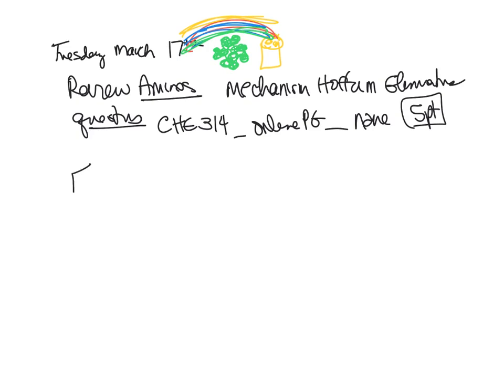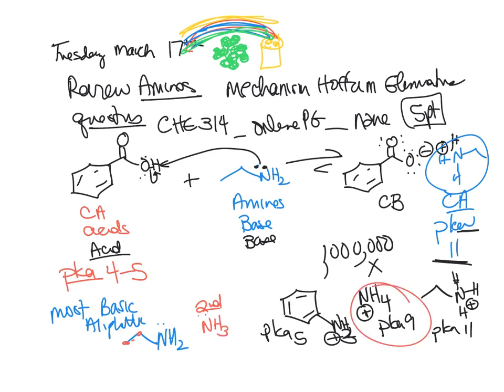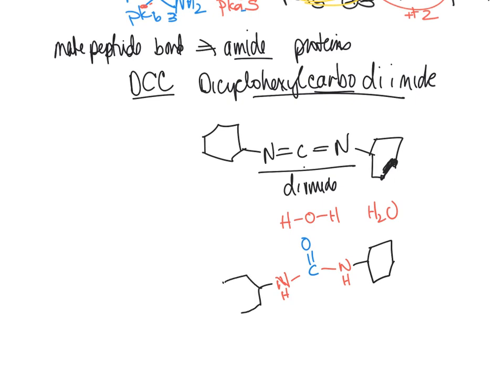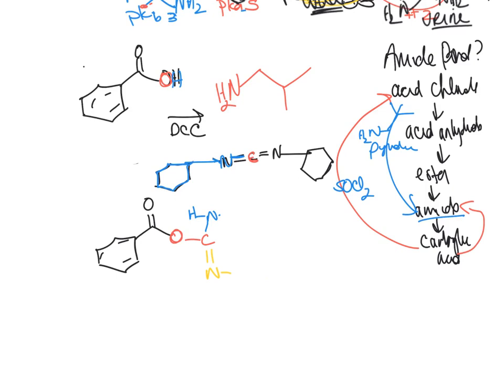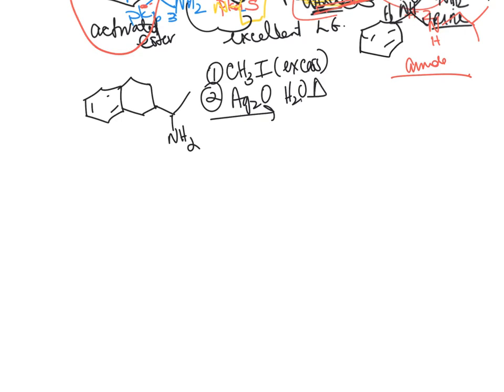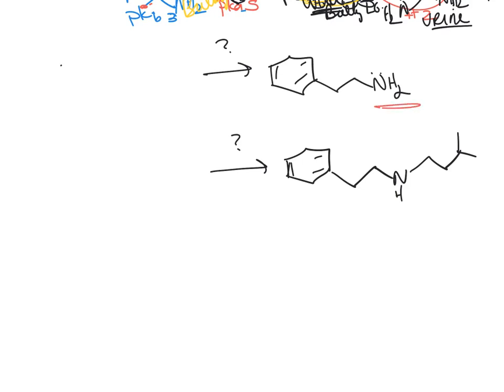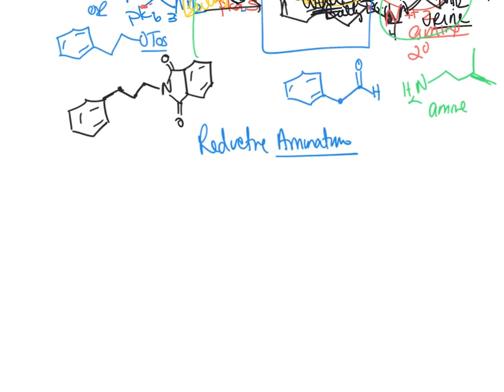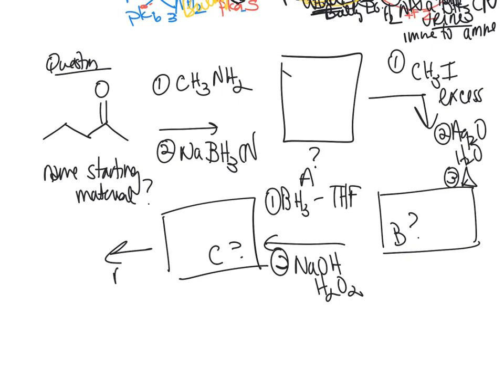CHE314 March 17 Amines Reactions